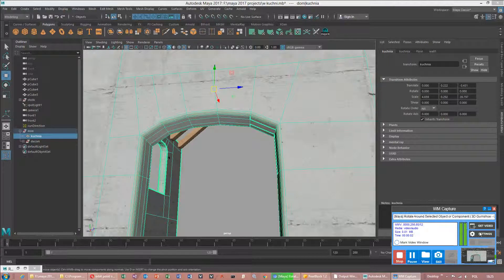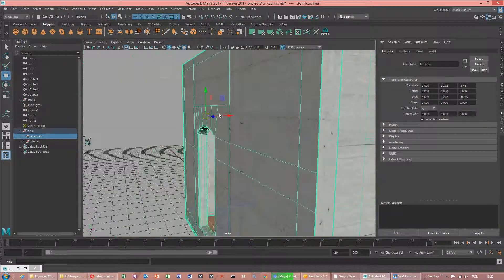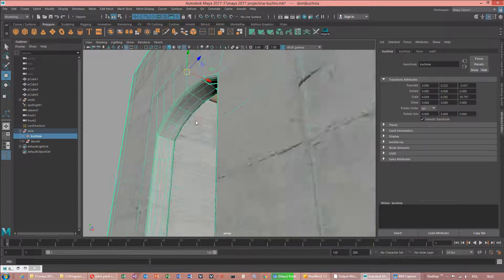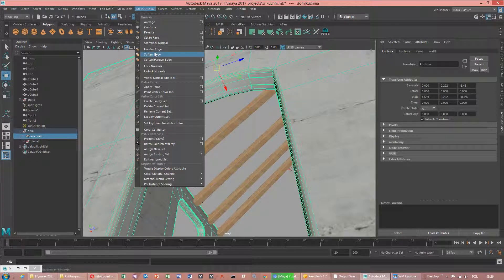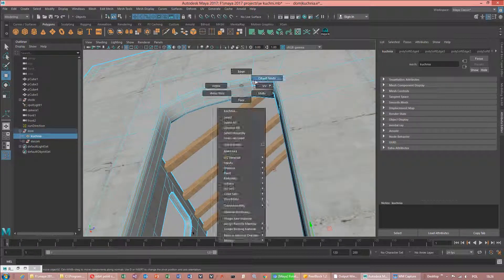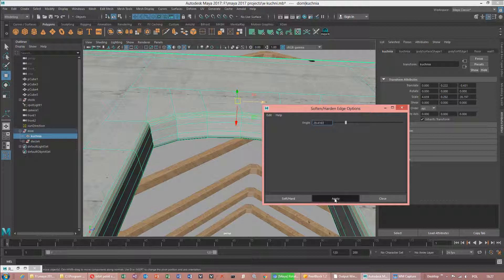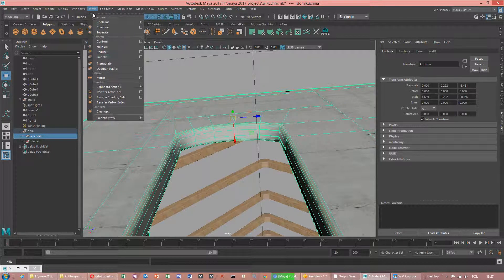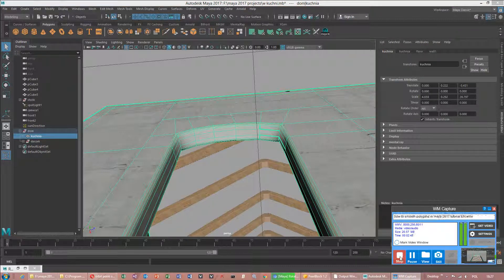how to smooth polygons in Maya 2017 tutorial EN